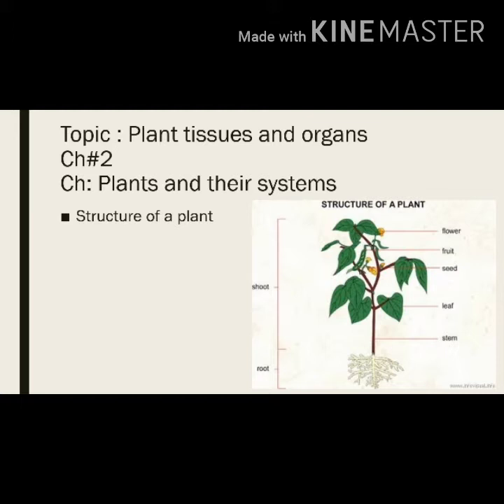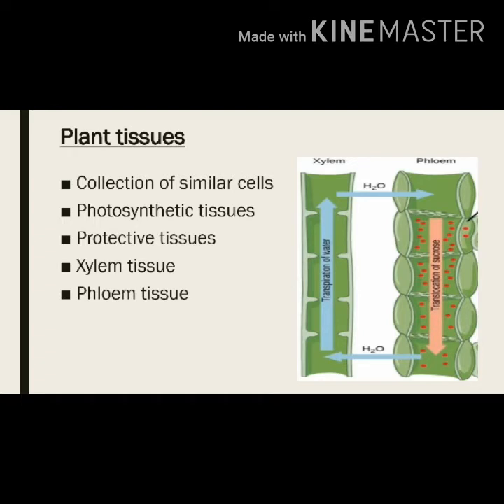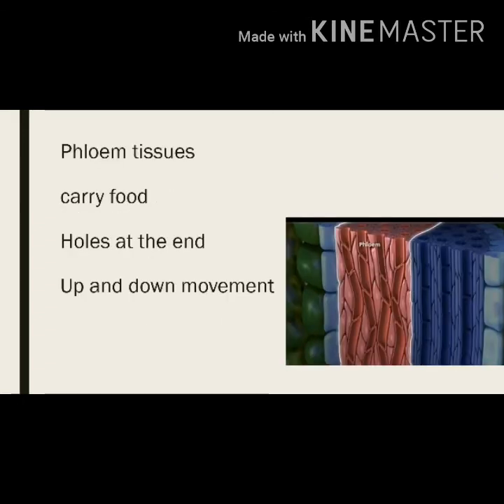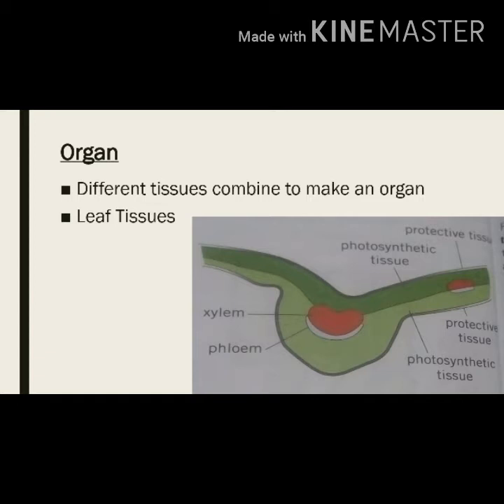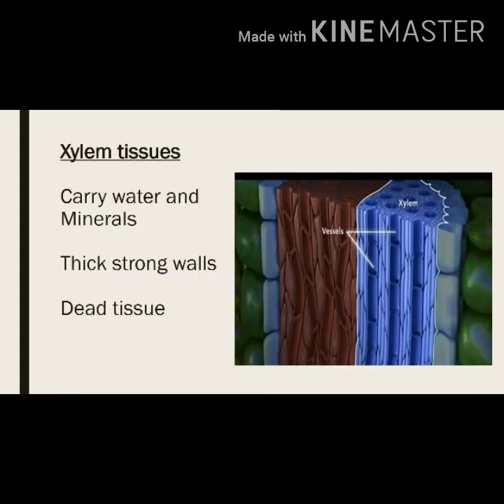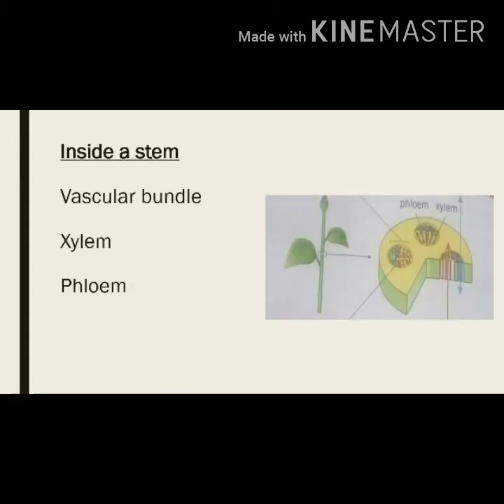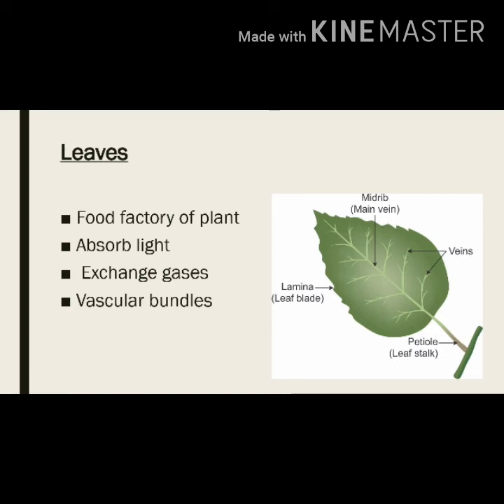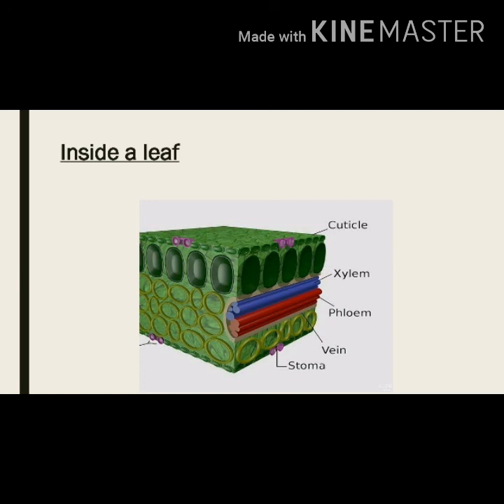Oxford Science class 7 Ch#2